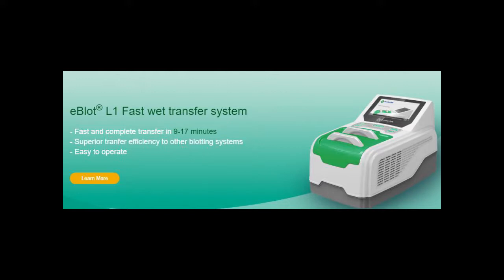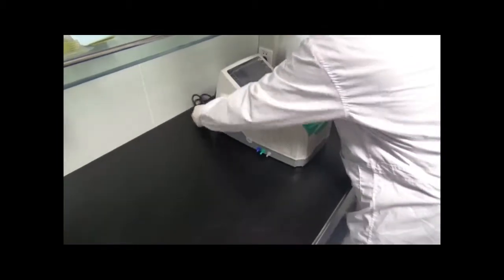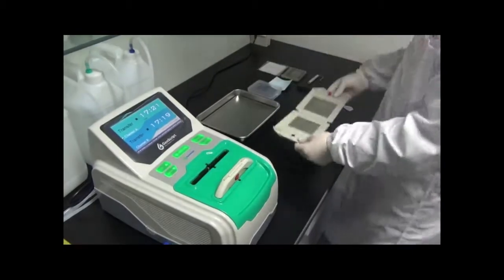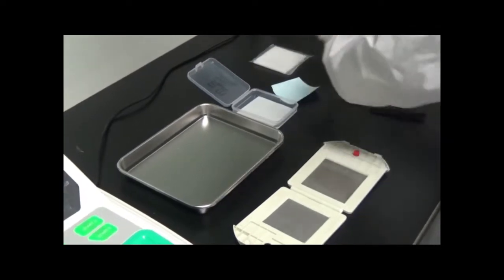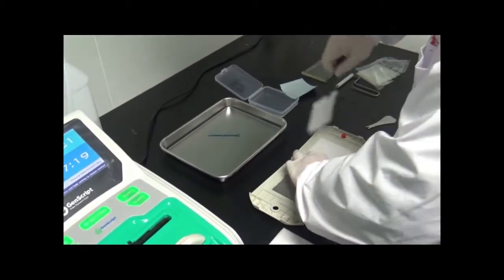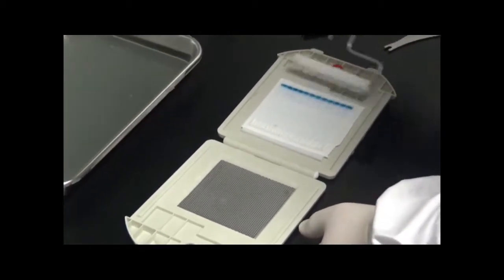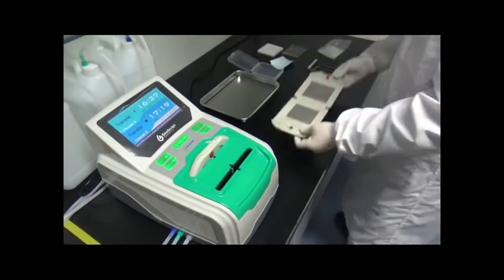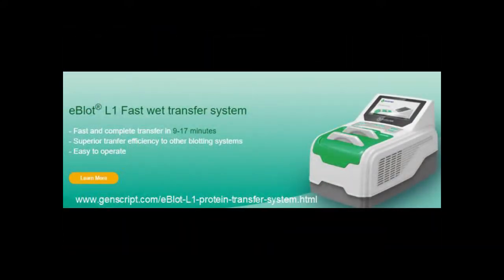eBlot L1 Fast Wet blotting system tutorial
Tutorial how to operate the eBlot fast transfer system. From setup through blotting.
Best blotting efficiency in 9 to 17 minutes